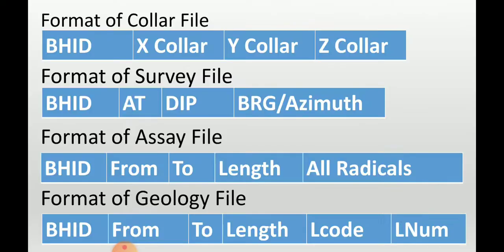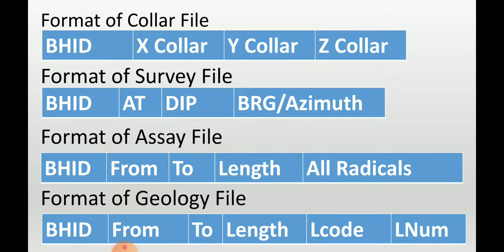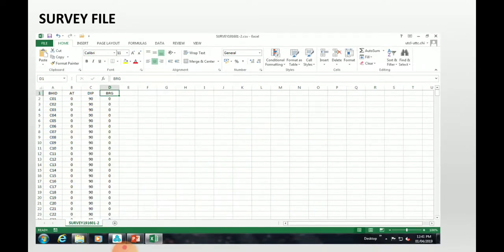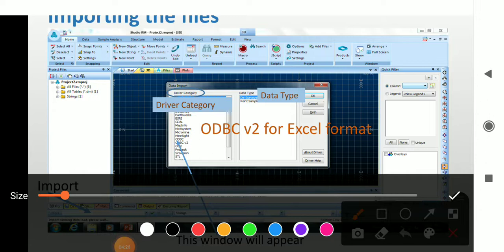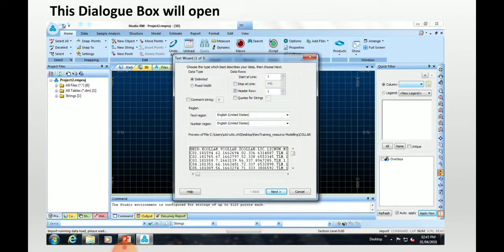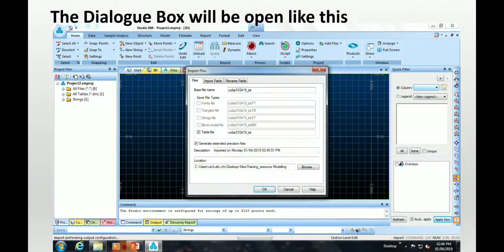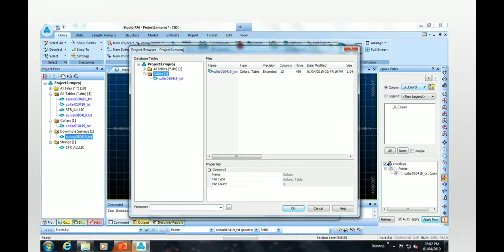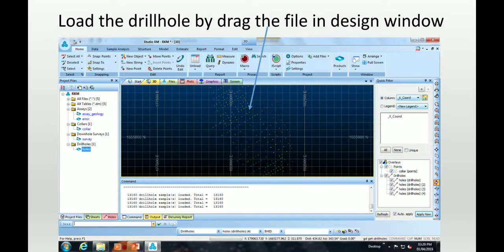Datamine|| chapter -II || Data Import and Create Drill hole file.